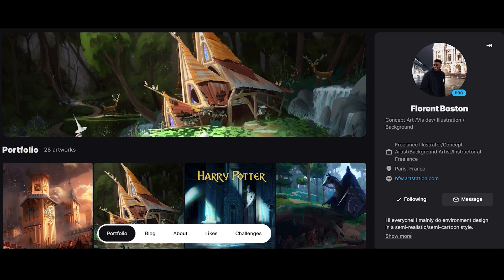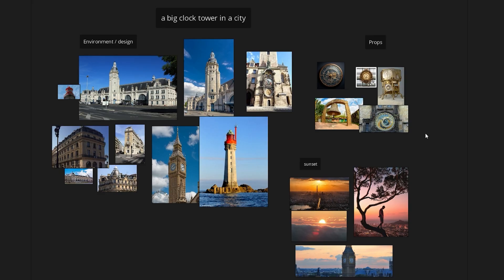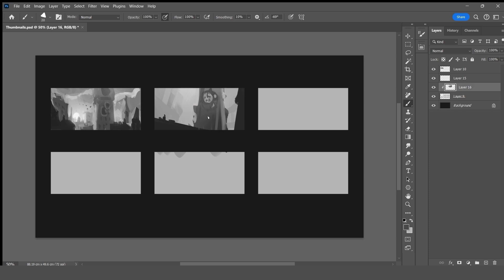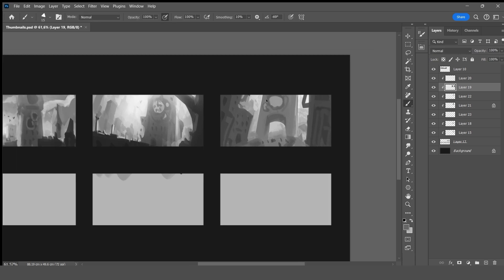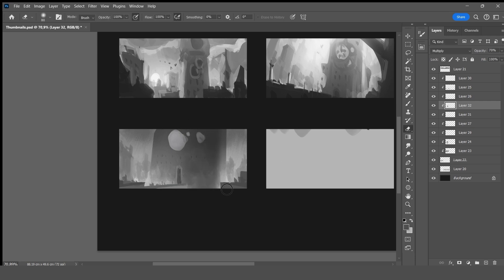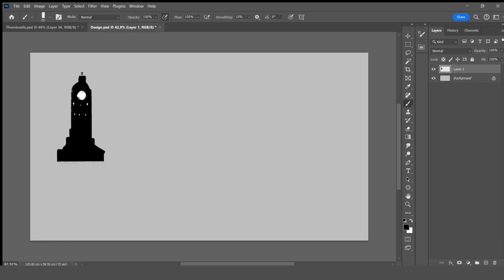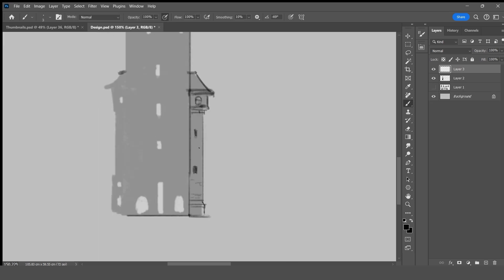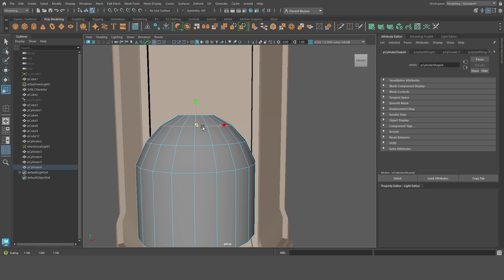How to Create a Stylized 3D Environment w/ Florent Boston Part 1: Research & Design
Start your stylized 3D environment journey with talented artist Florent Boston in Part 1 of this Studio Sessions series. In this part, Florent shares how he approaches research and design—laying the creative and conceptual foundation before modeling begins.

Watch how references, narrative choices, and visual design principles guide the early stages of crafting a cohesive fantasy world. Tools used include Autodesk Maya and Adobe Photoshop.

🎨 Apps used: Autodesk Maya and Adobe Photoshop